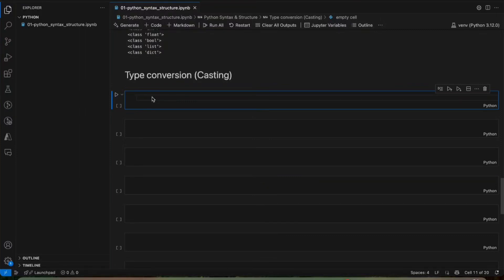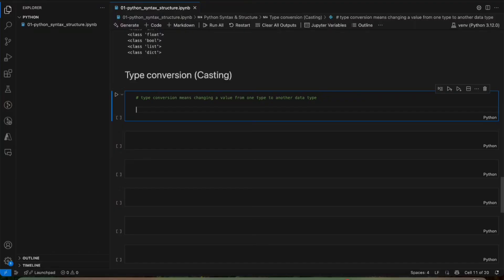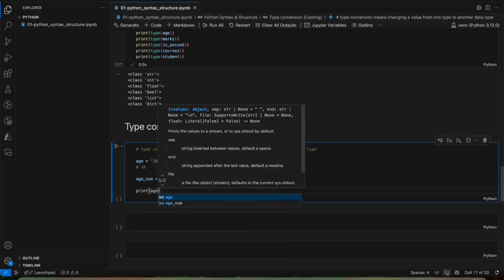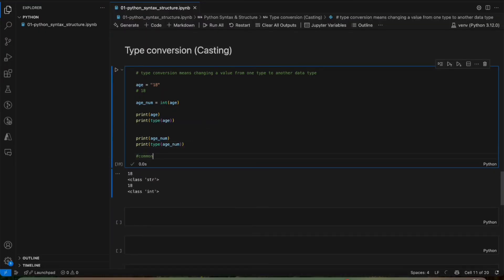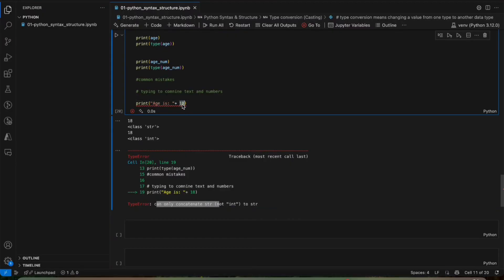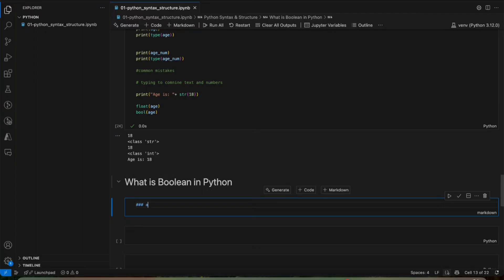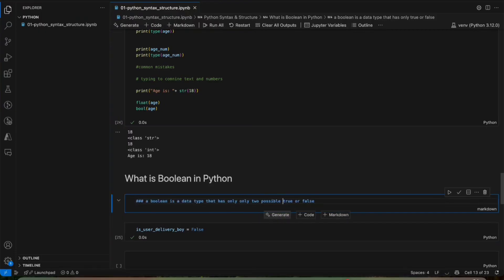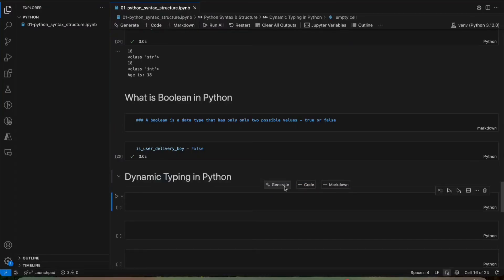EP 08 | Type Casting, Boolean & Dynamic Typing in Python Explained | Beginner-Friendly Guide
✅ What You'll Learn in This Lesson:
Python type casting: int(), str(), float(), bool()
Boolean basics: True, False, and their behavior in conditions
What are truthy vs falsy values in Python
Dynamic typing: How Python allows changing data types
Real-world beginner examples + best practices

📌 What is type casting in Python?
📌 What is a Boolean in Python?
📌 What is dynamic typing and why is Python dynamically typed?
📌 How to convert data types using int(), str(), float() and bool()?
📌 Can a variable change type during execution in Python?
📌 What does bool(0), bool(""), bool(1) return?
📌 How does Python treat truthy and falsy values?

👉 All these questions are answered in this beginner-friendly Python tutorial by AiWebix, designed for Indian students, college learners, and aspiring AI developers.

👨‍🏫 Instructor:
I'm Harsh Kumar, Founder of AiWebix, currently a Senior Machine Learning Engineer at Tiger Analytics, with over 6 years of experience in AI & Data Science.

🎓 About AiWebix:
AiWebix is an AI + EdTech platform helping Indian students master AI, Python, ML, and Full Stack Development through project-based learning and internship-backed programs (₹5,000/month minimum).